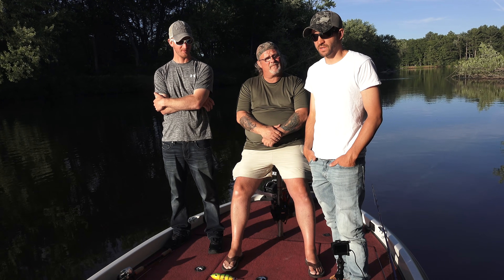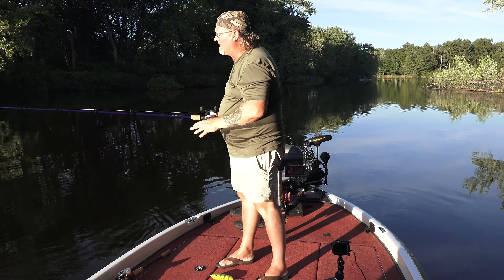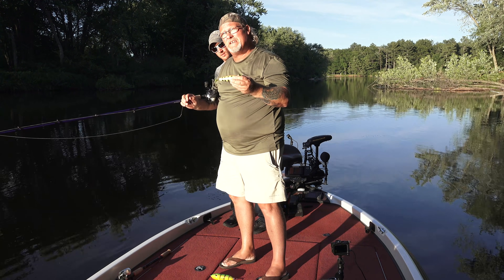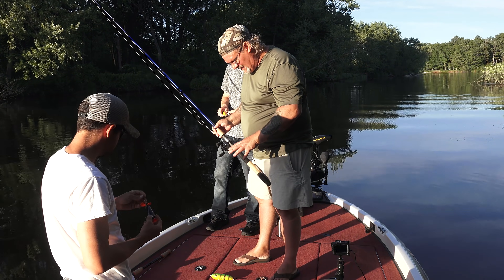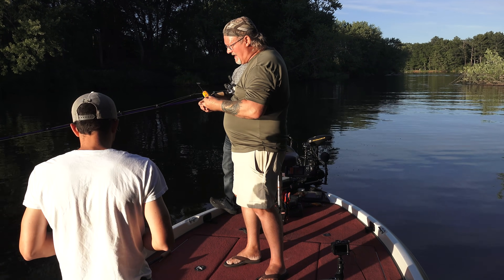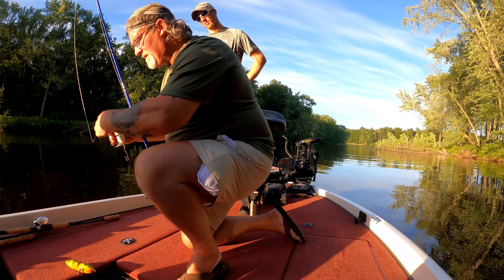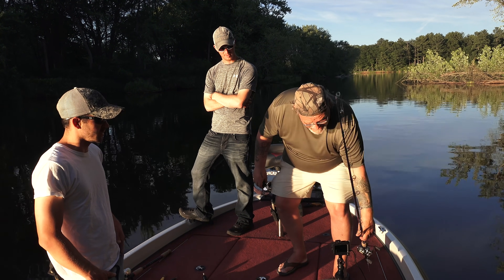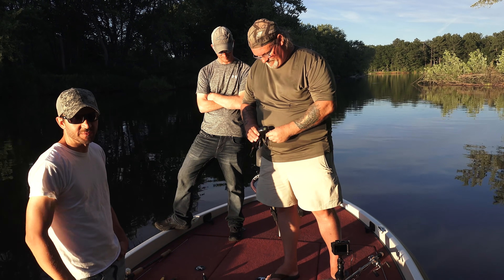Breaking Down and Tuning Topwater Baits (Musky Fishing Tips) - Ft. Rich Reinert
This week we have some more musky fishing tips for you guys! Rich Reinert breaks down some of his top producing topwater baits and also goes over how to tune them for better performance. Hope everyone enjoys the video! We're always looking forward to hearing from you guys in the comments.